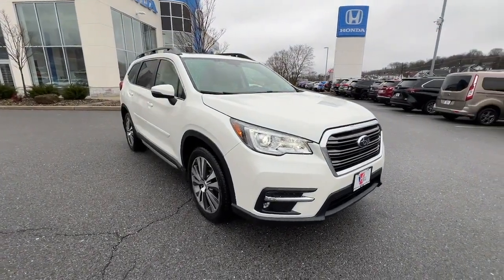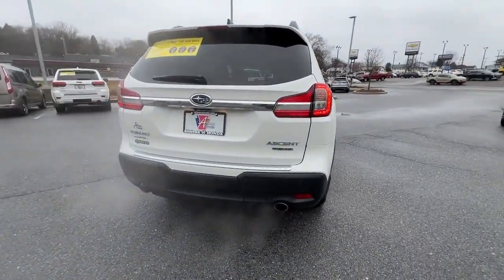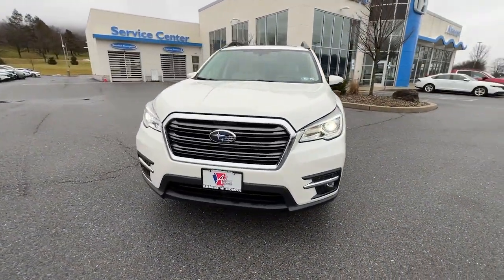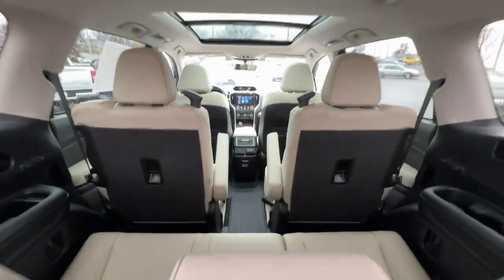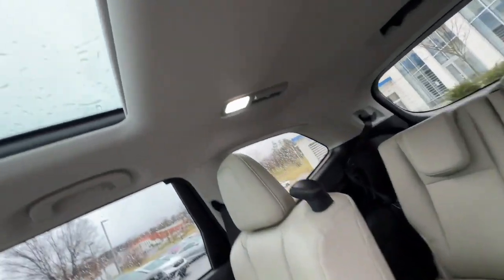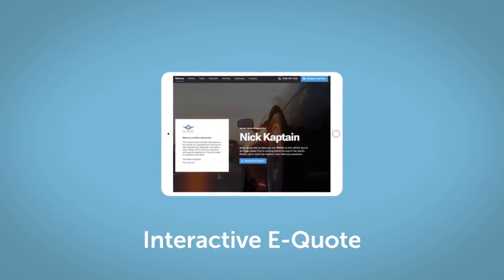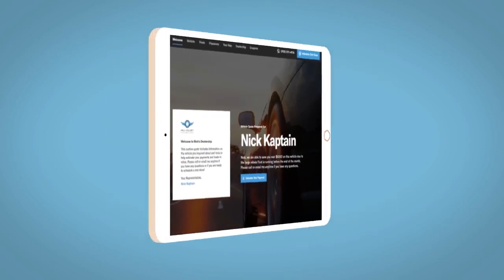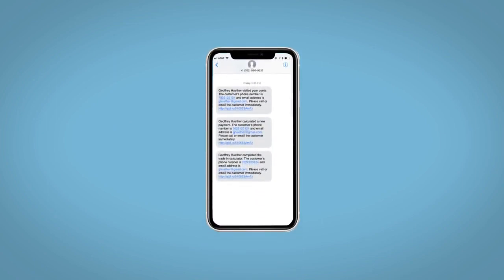2021 Subaru Ascent Limited PA Altoona, Bedford, Holidaysburg, Tyrone, Huntingdon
Pre-Owned 2021 Subaru Ascent Limited available at Altoona Honda located in 201 Valley View Blvd, Altoona, PA, 16602. Servicing the Altoona, Bedford, Holidaysburg, Tyrone, Huntingdon area.

You will be amazed by this   2021  Subaru Ascent.  Here's a stylish and versatile Ascent that's ready for your family adventures. Smooth and capable, this spacious 3-row SUV packs the features you need to keep your crew safe, comfortable, and entertained. These are just some of the great options this vehicle comes with: Heated Steering Wheel
, Apple Carplay®/Android Auto®, Panoramic Roof, Keyless Entry, Navigation System, Fog Lamps, Satellite Radio, Power Liftgate, Heated Mirrors, Back-Up Camera. Refined style meets robust capability in this good-looking Ascent. See for yourself when you take it out for a test drive. Our professional staff looks forward to giving you excellent service!